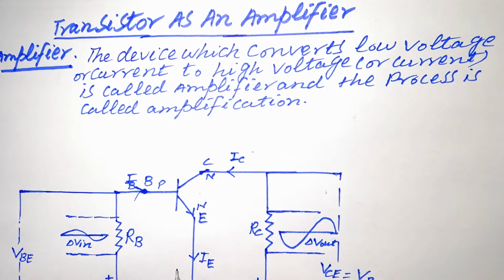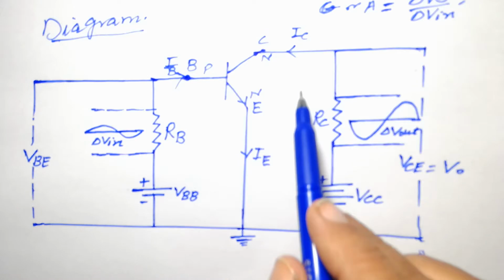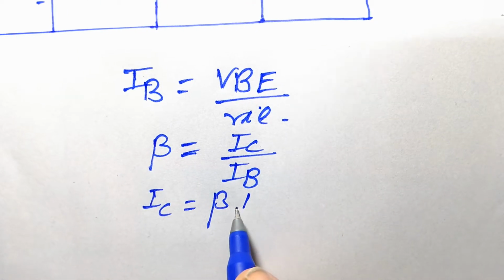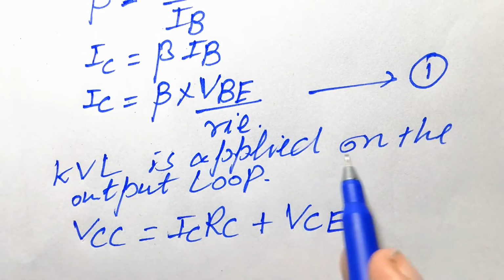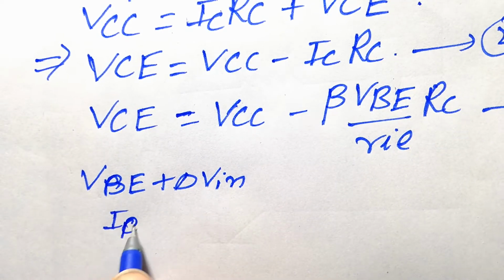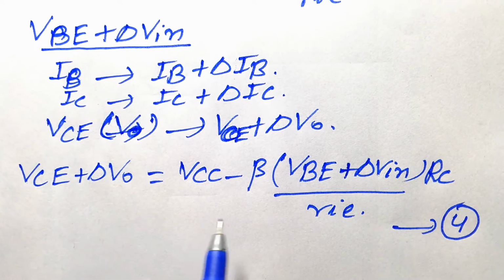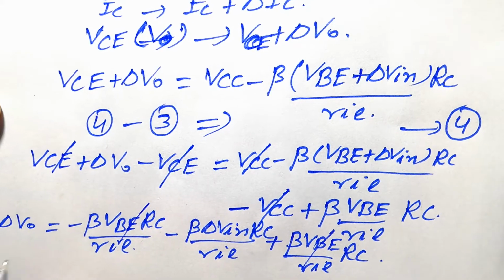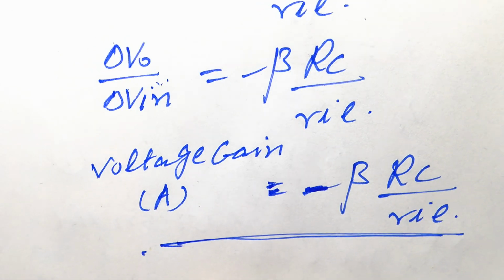Transistor As An Amplifier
PHYSICS EXPERT
Millions of Thaks Everyone.